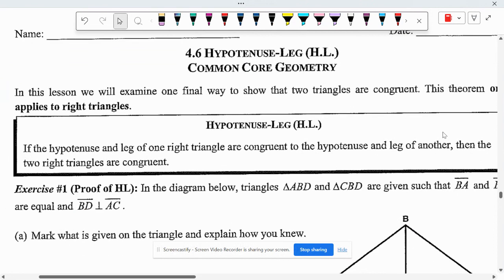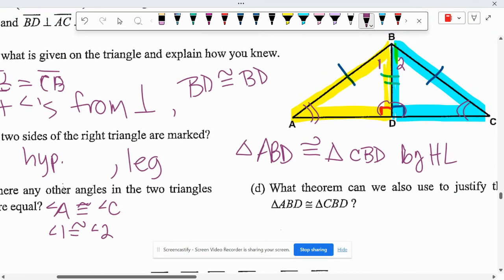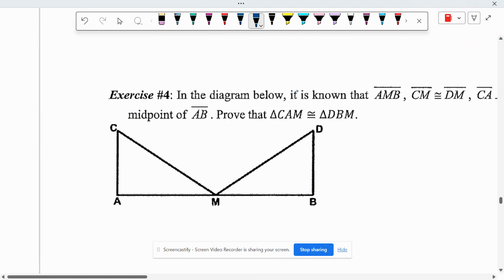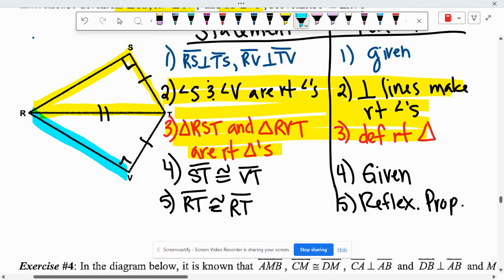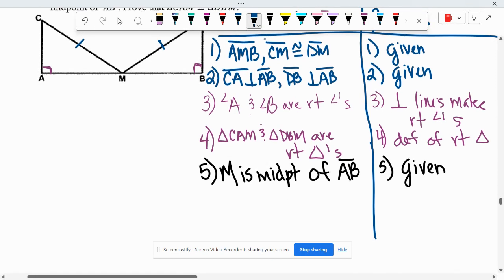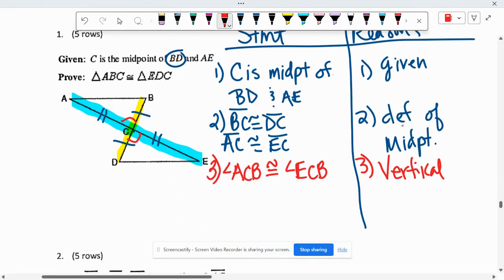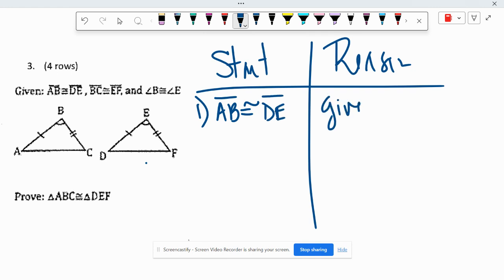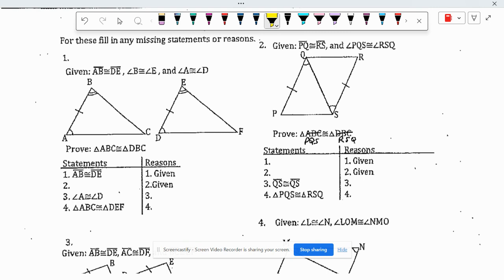4.6 Hypotenuse Leg